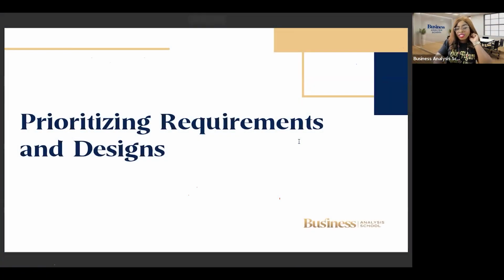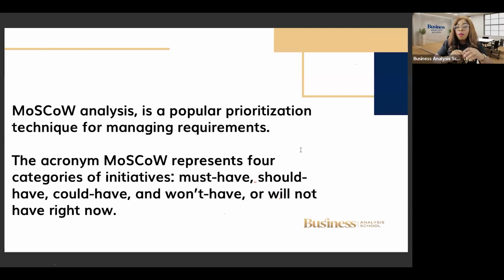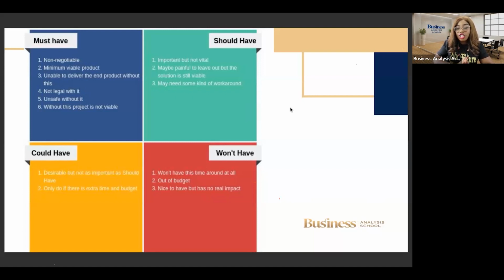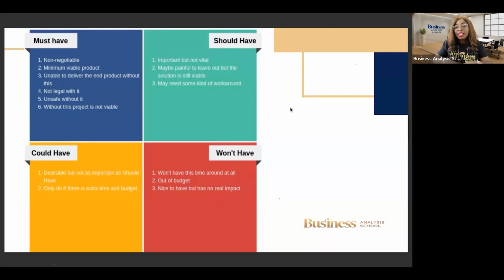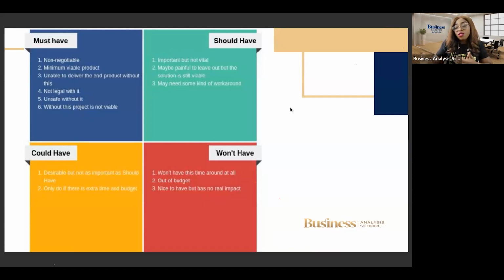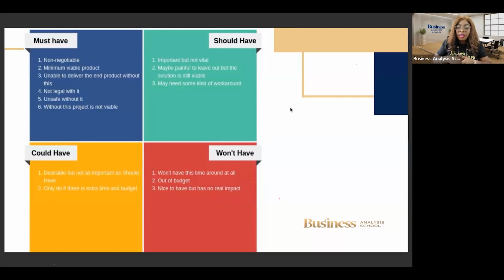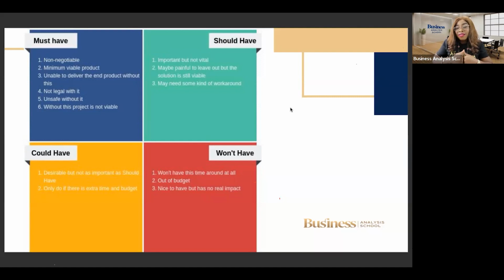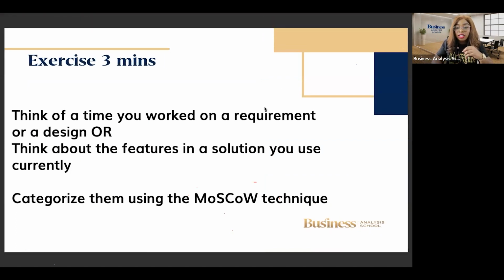PRIORITIZING REQUIREMENTS & DESIGNS MOSCOW TECHNIQUE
How should a Business Analyst effectively prioritize requirements and designs?

Prioritizing requirements and designs is a critical aspect of business analysis. It involves identifying and organizing the features and functionalities that are essential for meeting business objectives, and determining which ones should be developed first. This process can help ensure that projects are completed on time, within budget, and to the satisfaction of stakeholders.

Learn how to prioritize requirements and designs effectively with these simple yet powerful steps - and take your project management skills to the next level!

Are you ready to scale up and leverage your experience to land consistent jobs in Business Analysis with no fear of layoffs, if you know need some career coaching support and job search coaching, chat with me now to get started;

If you want to learn how to land your first business analyst job, some key elements have to be in place such as your business analyst resume, business analyst interview skills, and business analyst work examples.

Landing your first business analyst job in Canada, the USA, or anywhere in the world requires some strategies which I will be sharing with you in this video.

Want to meet other professionals just like you who have landed Business Analyst roles? Check this 👉🏽

Want to learn more about starting your Business Analysis career?
I am hosting a free class where you can learn how you can start today.